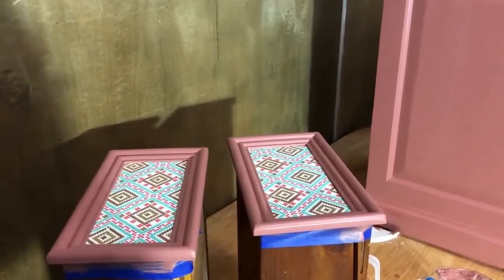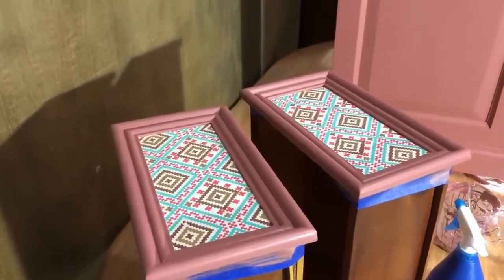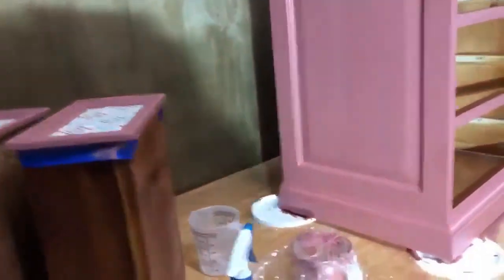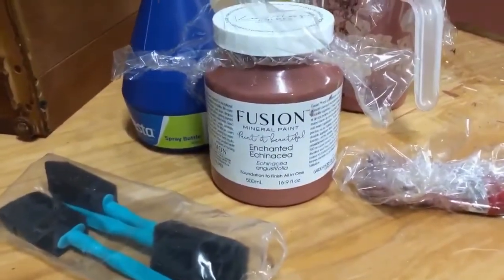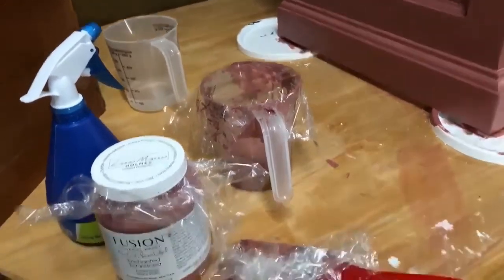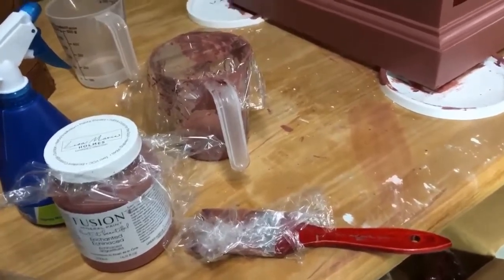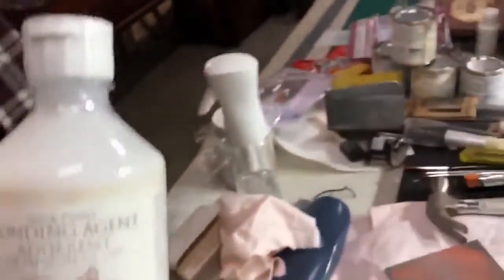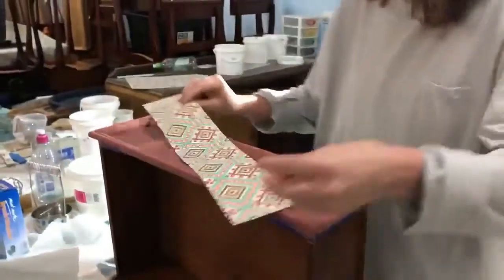Short Easy Decoupage video Part 1 | Capriole Creative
This is the first part of doing a decoupage on the front of the drawers using a fabric paper. We used Fusion Mineral Paint Enchanted Echinacea to paint the furniture and a Bonding Agent - Milk Paint, Decoupage.